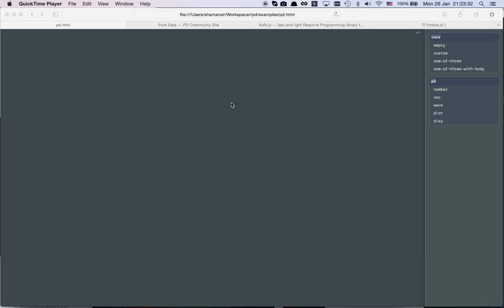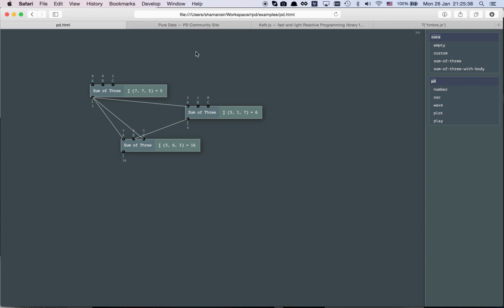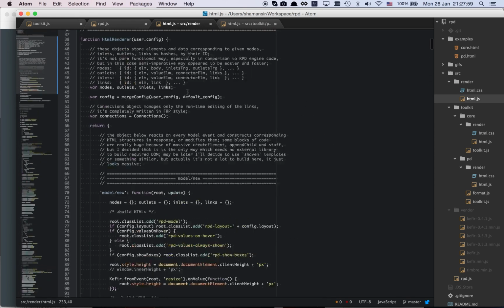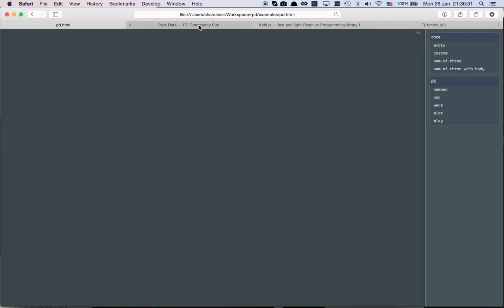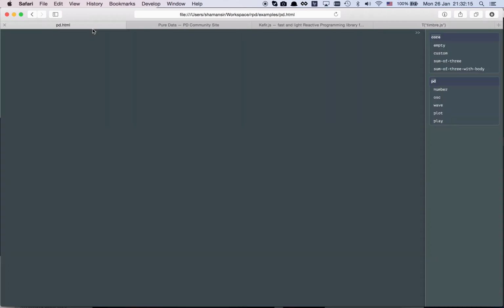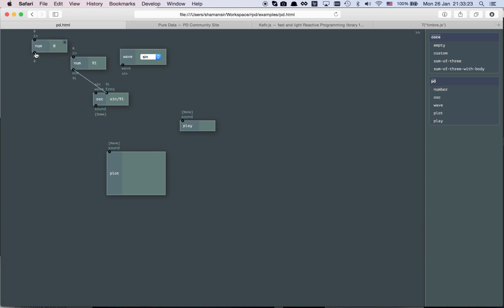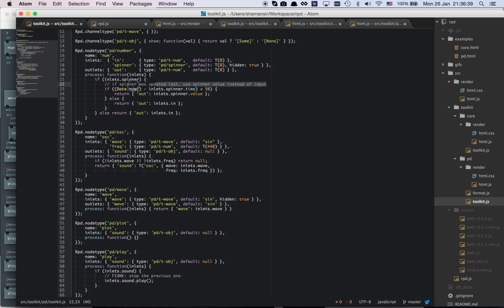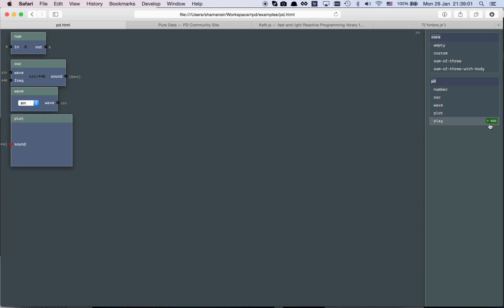RPD framework introduction 1080p